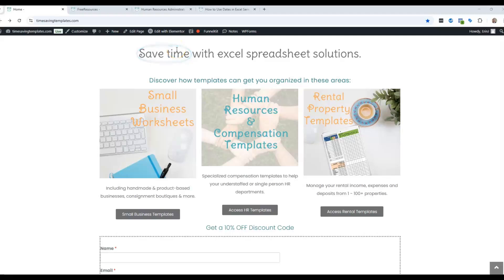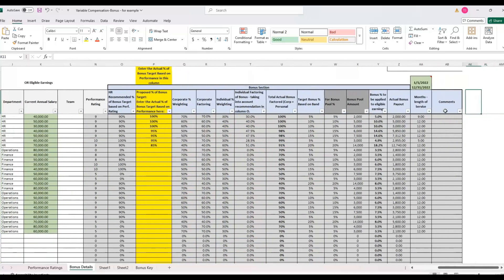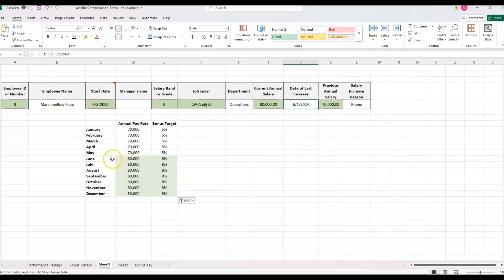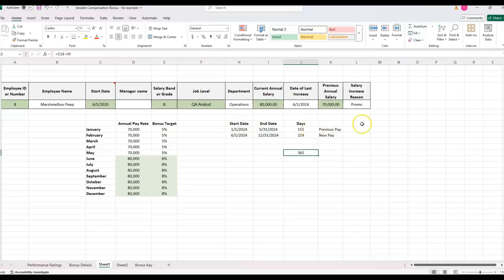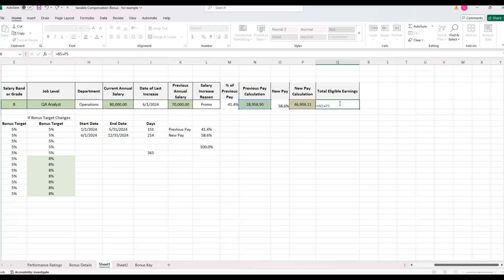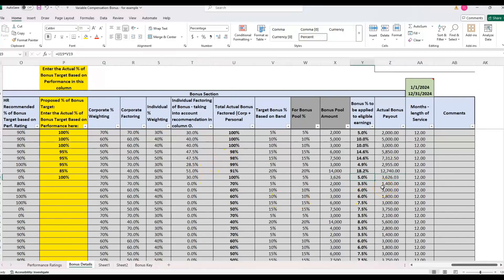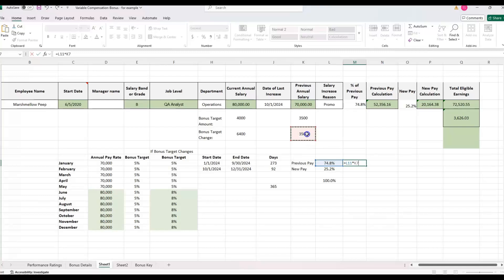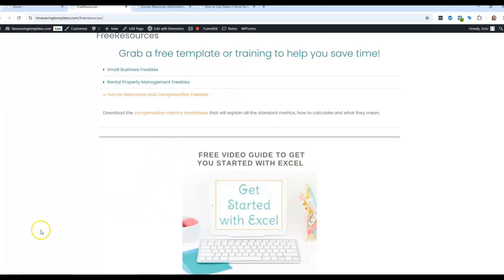Prorate in Excel with Dates, Calculate a Proration Year End Bonus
In this video, I’ll go over an example of how to prorate a bonus in Excel based on how long an employee held different roles during the year. This is especially helpful for HR and compensation professionals who need to calculate fair and accurate variable compensation when promotions or role changes occur mid-year.

In this video I’ll focus more on how promotion dates are used in a prorated bonus calculation. I'll walk you through the exact formulas to use so you can save time and accurately calculate employee bonuses.

In this tutorial, you’ll learn how to:

✅Calculate days worked in each position using hire and promotion dates

✅Determine prorated bonus amounts based on time spent in each role

✅Use date formulas to automate your compensation planning in Excel

📅 This is Part 3 in the Working with Dates in Excel series, find the previous videos for other examples on how you can work with dates in excel right

💼 We’re using the Variable Compensation Bonus Template from our shop to demonstrate real-life HR spreadsheet use cases.

🔔 Don’t forget to check out Part 1 and Part 2 of this series if you missed them!